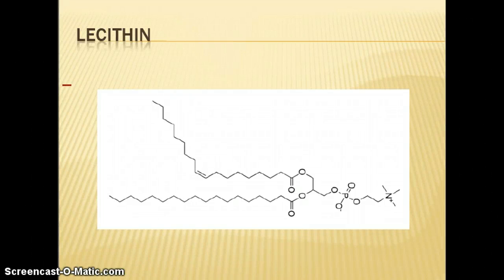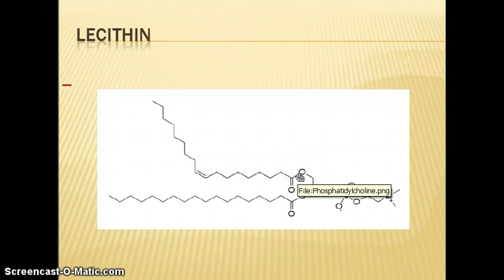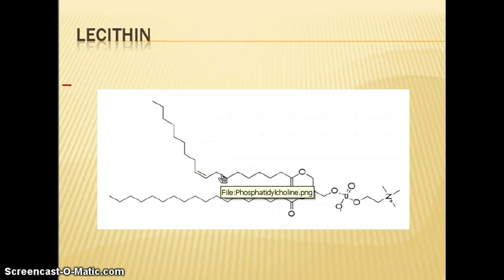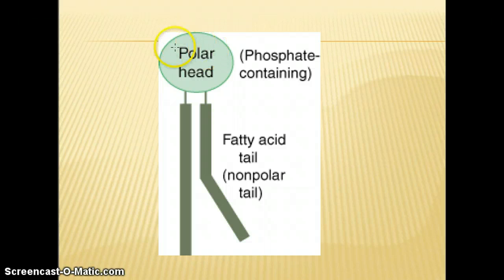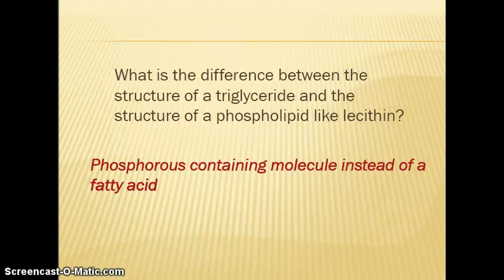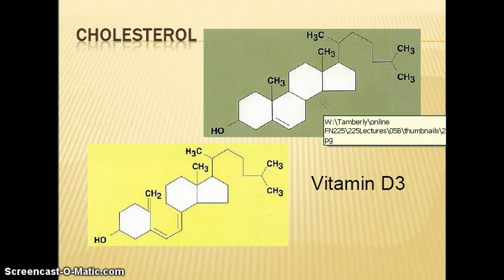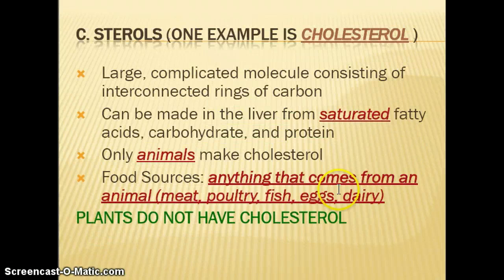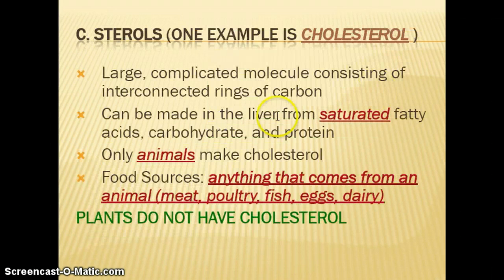Lipids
Phosopholipids and Sterols